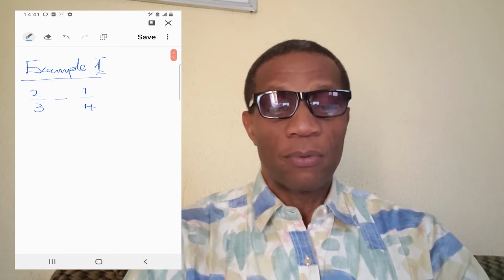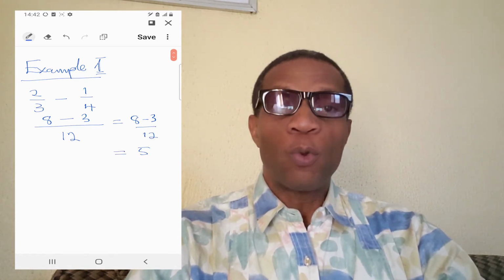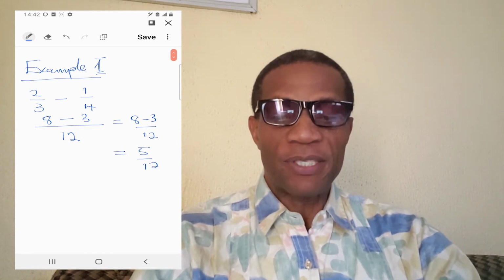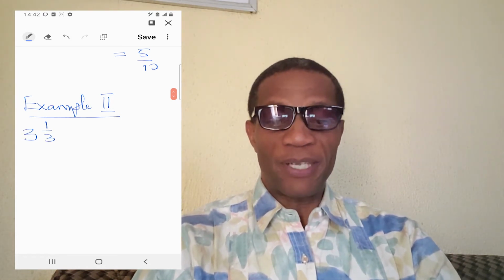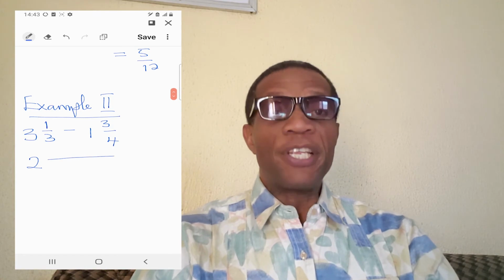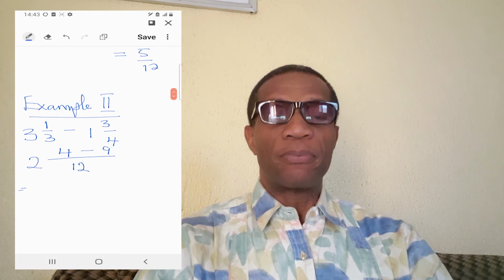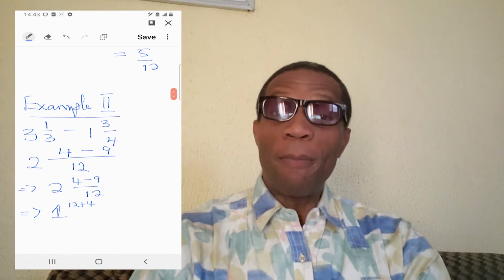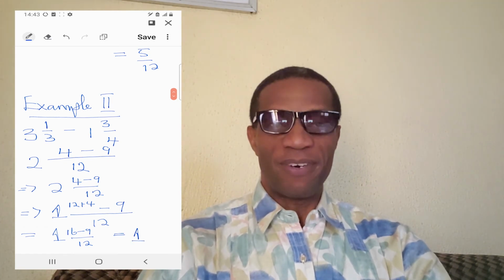Subtraction Of Fractions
This video is a continuation of the subject of Fractions, and details examples on how to subtract Fractions